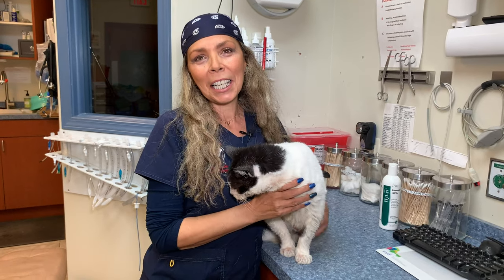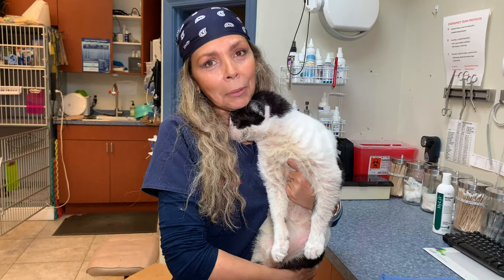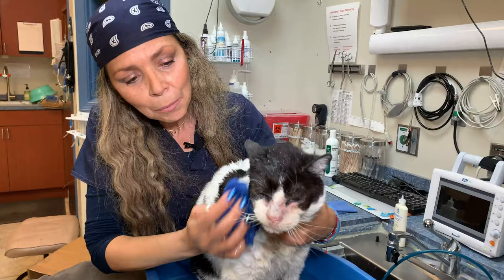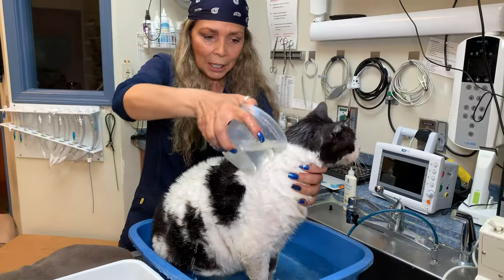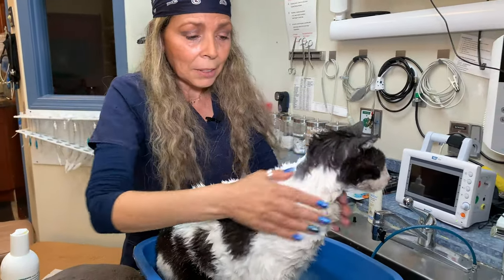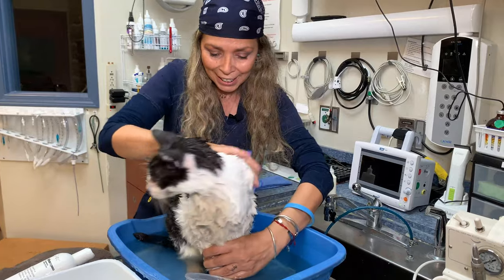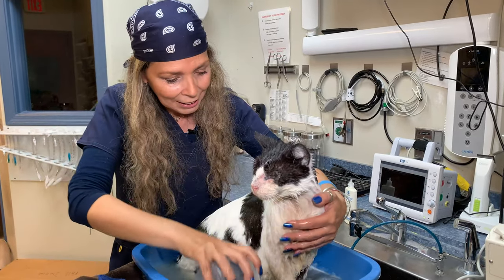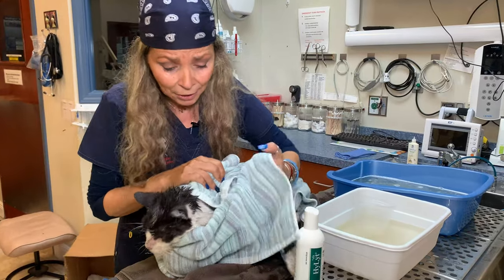How To Bathe A Cat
Bert, one of our wonderful vet tech assistants, shows how to bathe a cat with Patches, a a twelve-year-old domestic short hair cat. Patches is one of our five hospital cats.

Most cat breeds don't require regular bathing. A cat’s rough tongue is covered with tiny curved barbs called papillae that transfer saliva across her fur. This is like a mini spa treatment, as each lap spreads healthy natural oils across her coat and skin. Those little spines work as natural detanglers, too, which is why you’ll often see your kitty licking and biting at fur clumps until they smooth everything out.